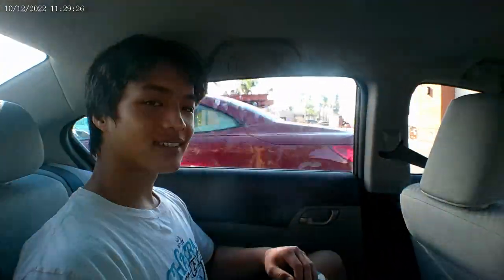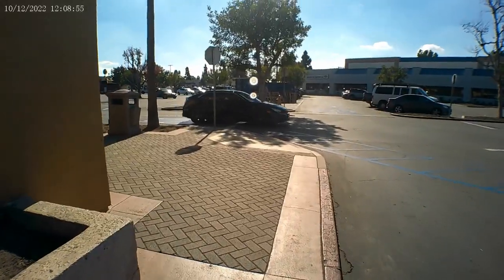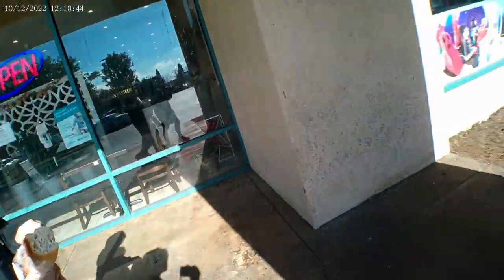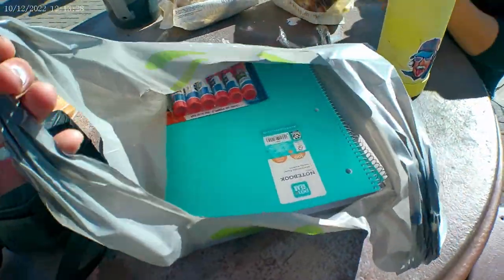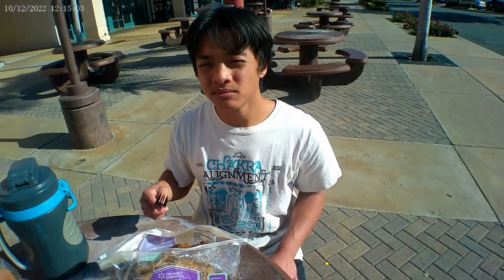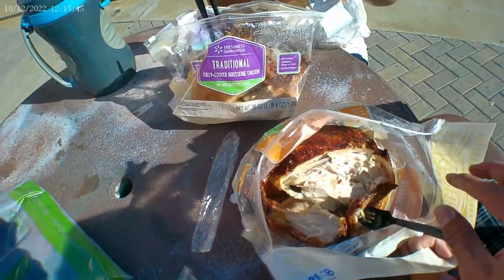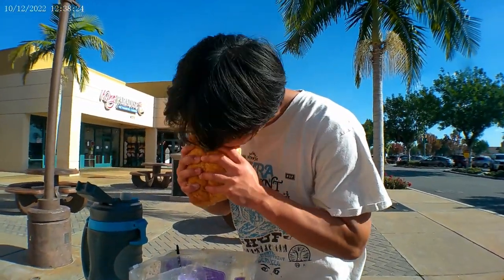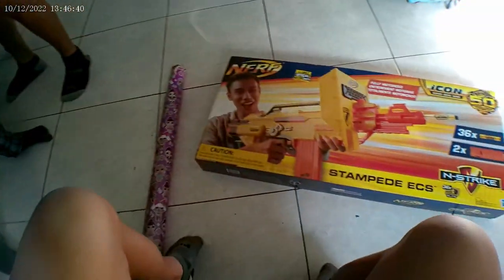Vlogmas 1 : EZ BRO HAX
First Vlog with my bros; A chill arm day w my homies, and new ways to spend your money on a practical and cheap bulk.